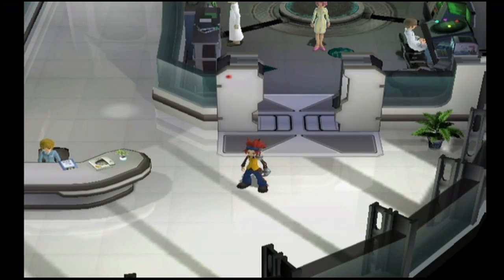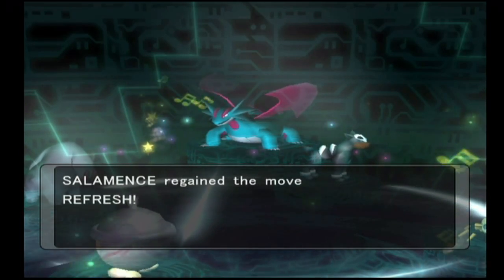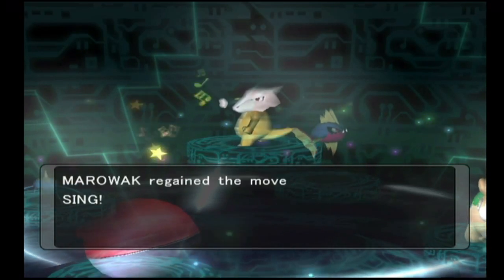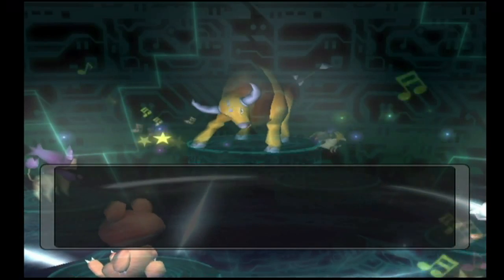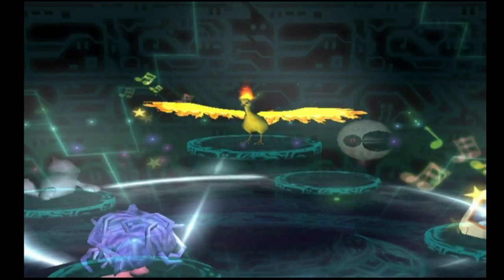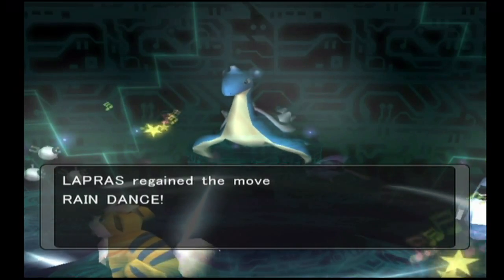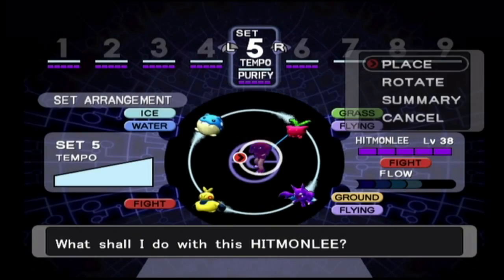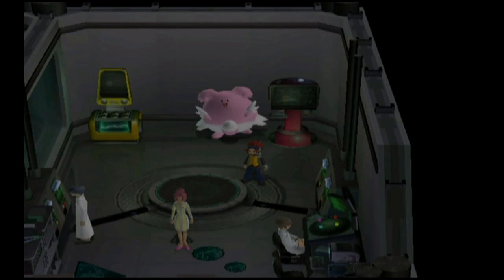Pokemon XD: Gale of Darkness: Episode 109: Bye Bye Shadows!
Between battle challenges, we return to the HQ lab to purify some more Shadow Pokémon.